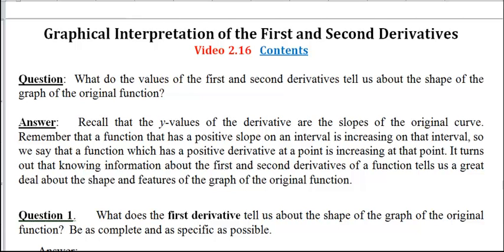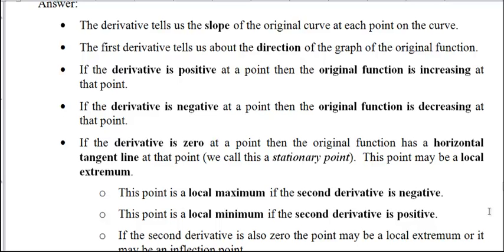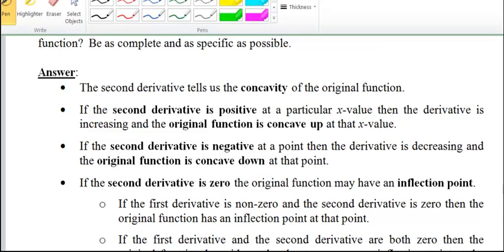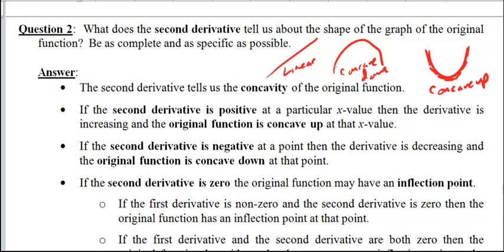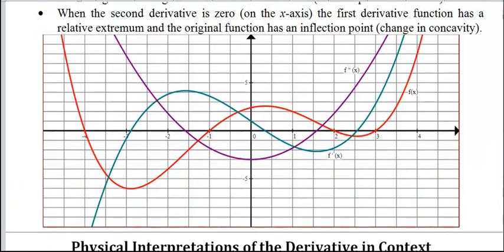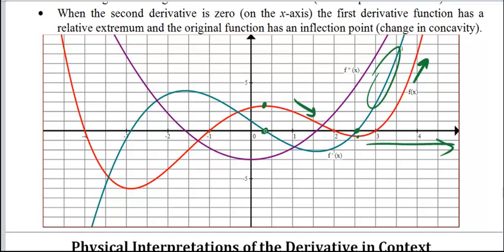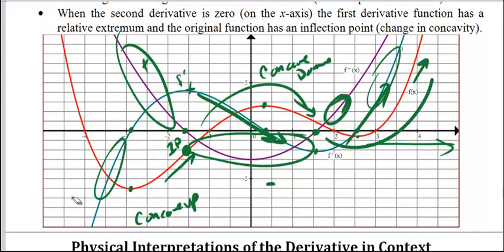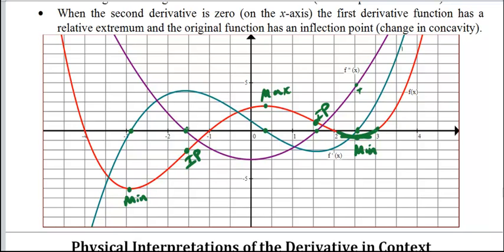Calculus 2.16.2 Graphical Interpretation of the First and Second Derivatives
We see what the signs of the first and second derivative tell us about the shape of the graph of the original function.